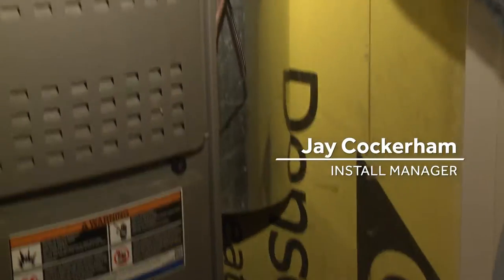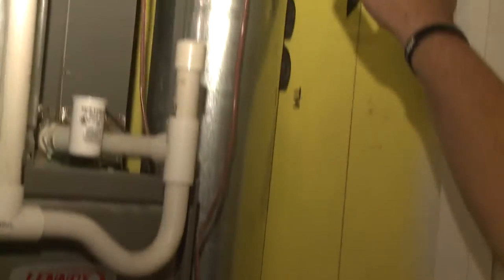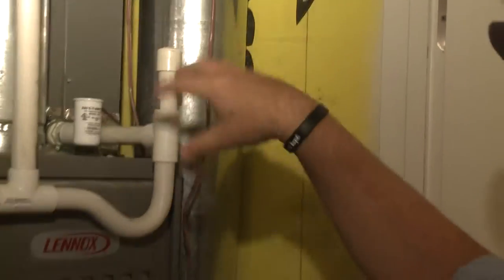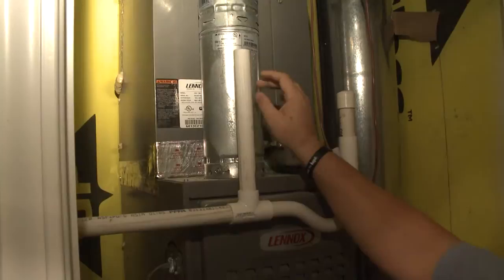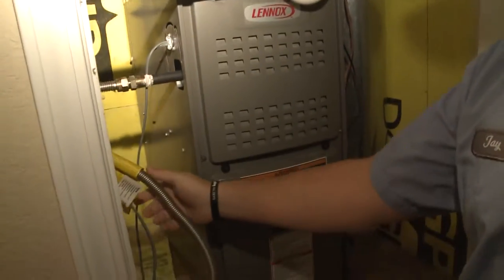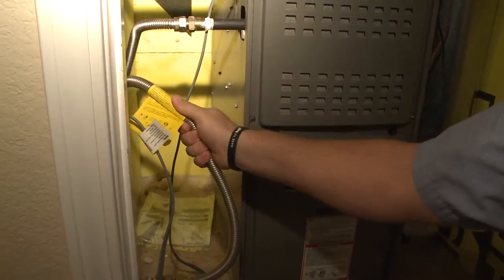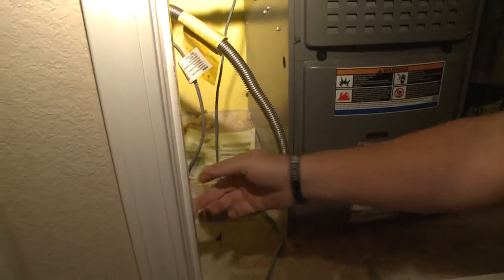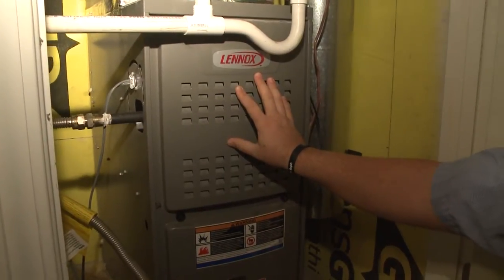A tour of your furnace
Install manager Jay Cockerham shows us how your furnace works. Here's what to do to make sure it's running safely this winter